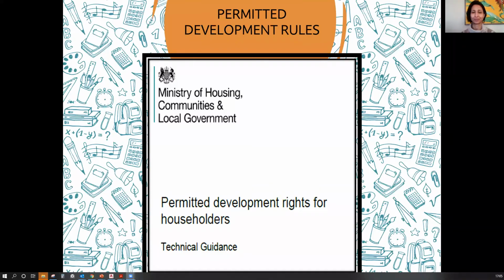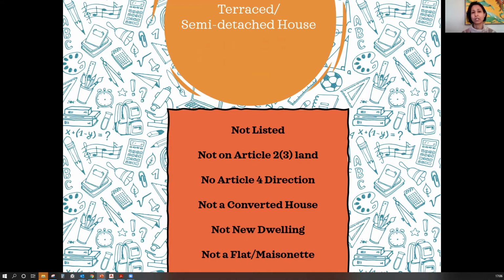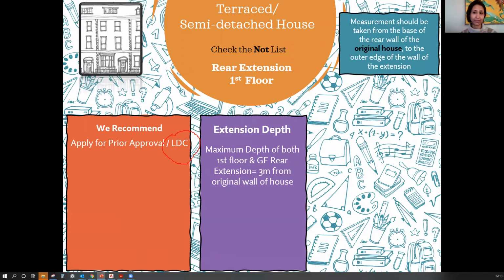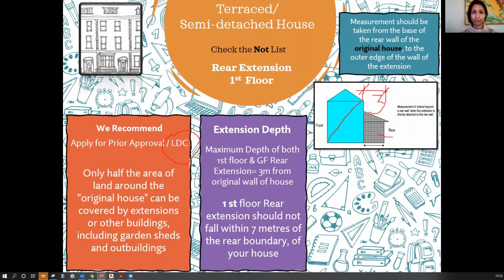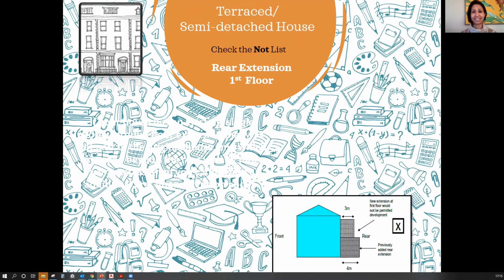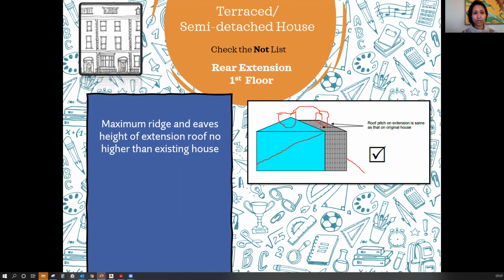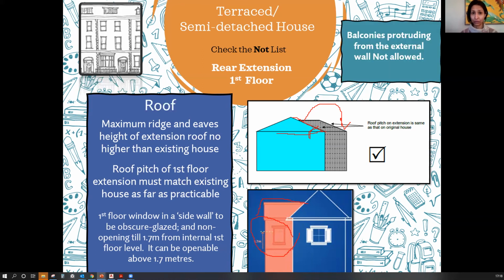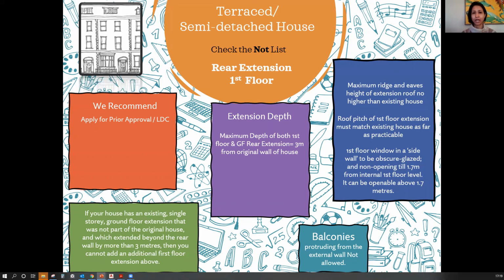Extend your House on the Rear, 1st Floor, Permitted Development- Terraced & Semi-Detached Houses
Permitted Development Rules Explained,  for Rear Extensions on First Floor: Terraced & Semi-Detached House

If you do not have time to watch the whole video, click on the relevant Timemarkers:
Introduction- What is Permitted Development?
Do you have a Terraced Or a Semi-Detached House 01:44
Conditions that Restrict Permitted Development 02:31
What is allowed for First Floor Rear Extension 03:22
Summary 09:10

More Videos on Construction:

Why Use Architects/Designers?

The purpose of this information is to guide you. Please seek confirmation on the Planning website and/or professional advice before you go ahead and undertake any of the opportunities available to you.

Image credits
Music @soulcandle